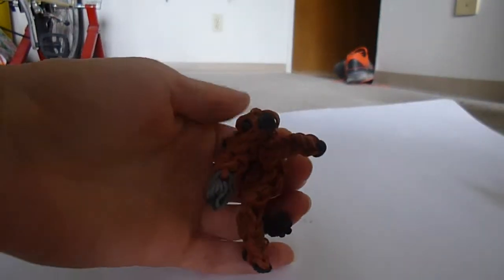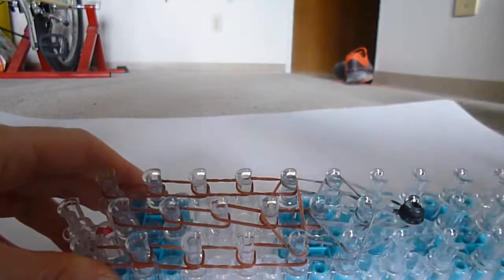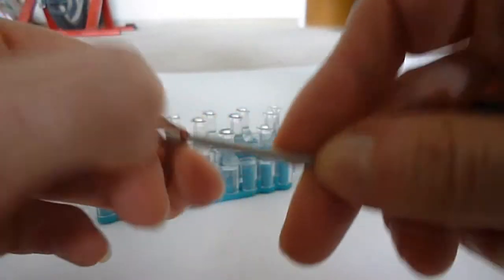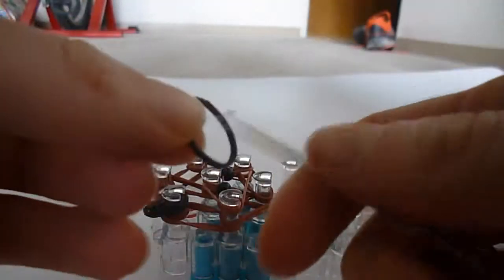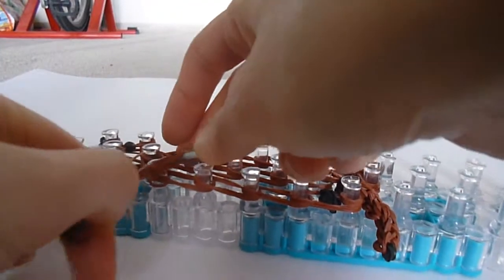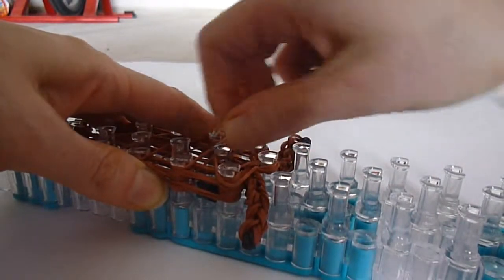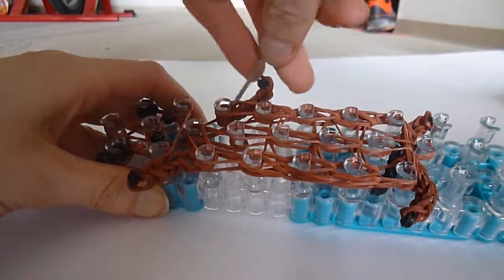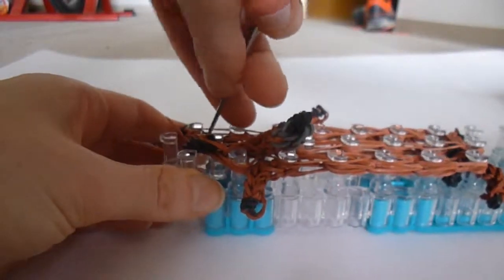Rainbow Loom Anteater Tutorial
How to make an anteater on the Rainbow Loom.